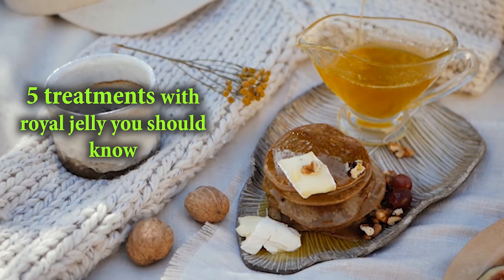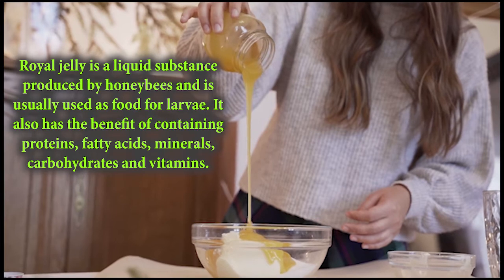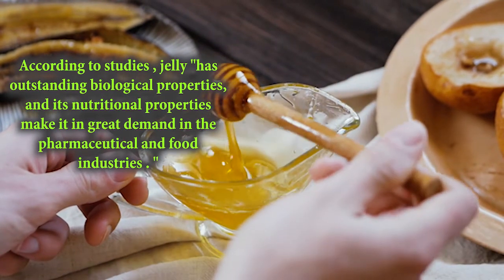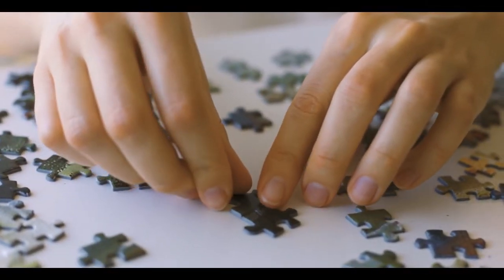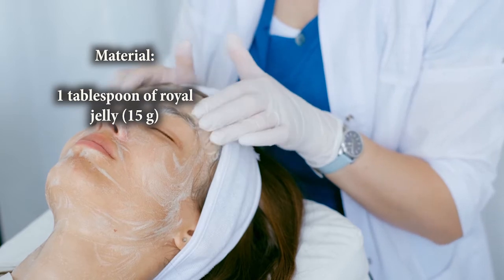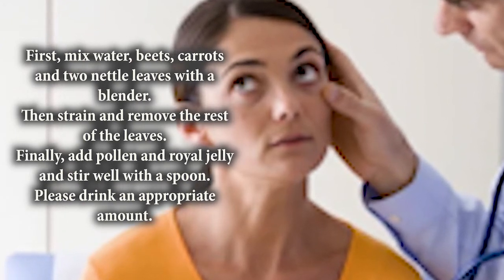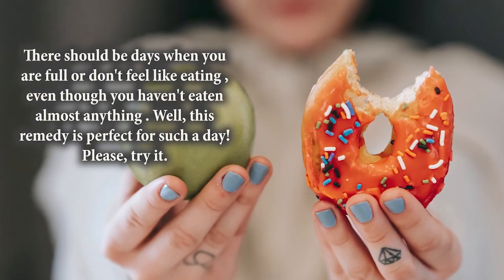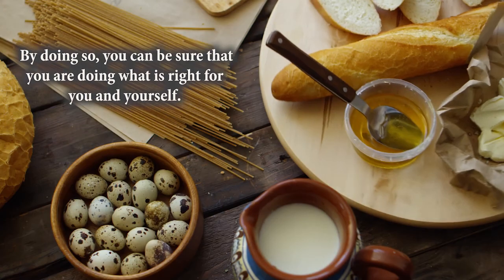5 treatments with royal jelly you should know | Natural Health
in this video, we will discuss five treatments of royal jelly.

Royal jelly is a very effective natural energizer, but overdose is not recommended. watch this video to find out more.

Bees not only balance the ecosystem but are also excellent carriers of natural products such as royal jelly and honey remedies. Both of these are notorious for their therapeutic and cell-activating effects.

Some natural remedies with royal jelly can help your skin beautify, replenish energy and improve memory. Here we will tell you how to cook them and take advantage of their effects. Do not miss it!